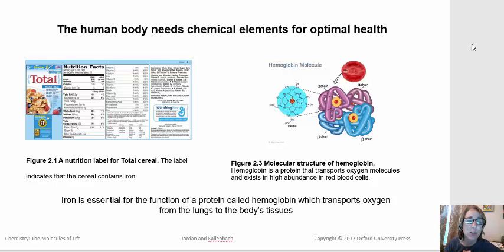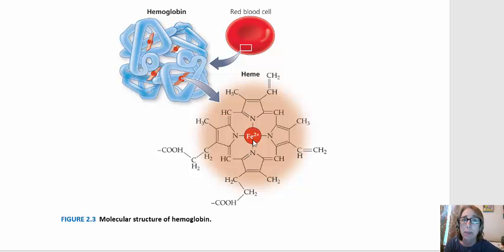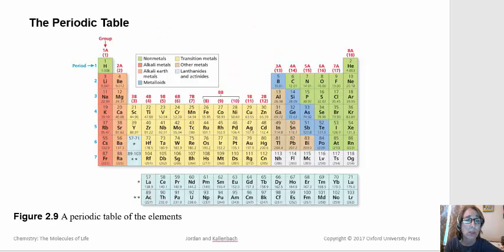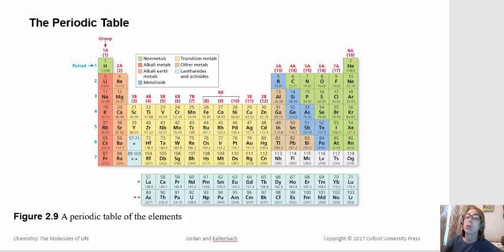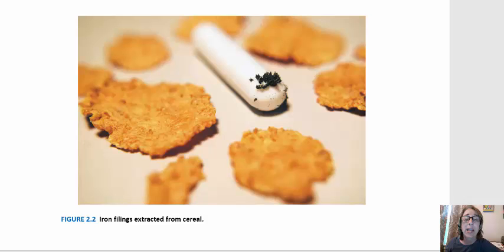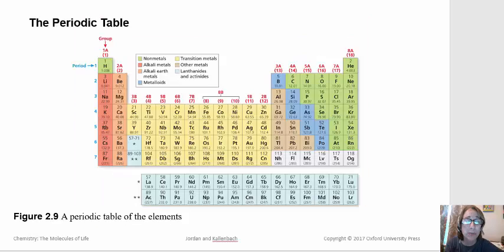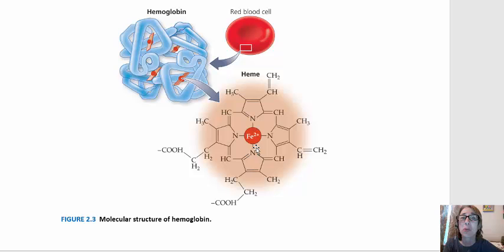CHM 127 Chapter 2 1 001 Why is There Iron In My Cereal